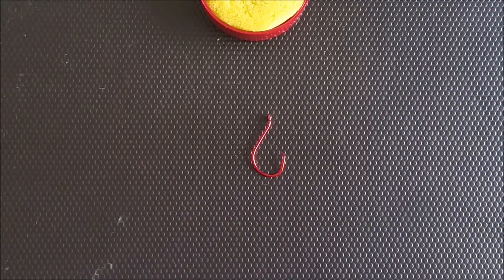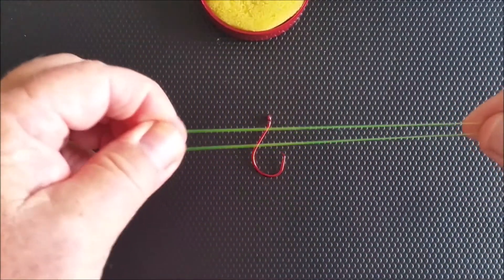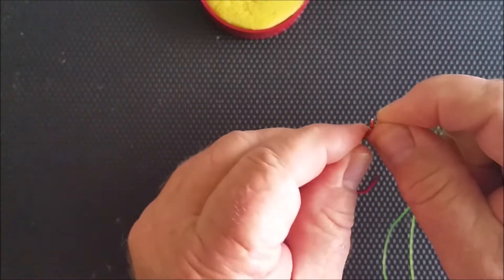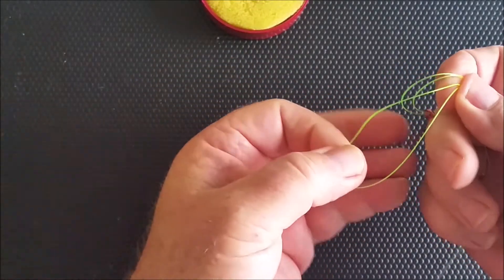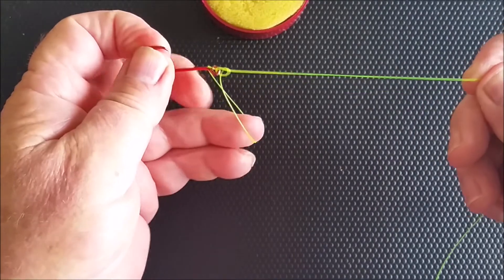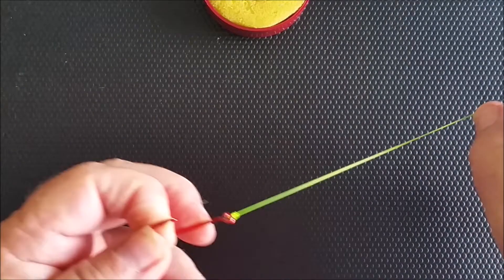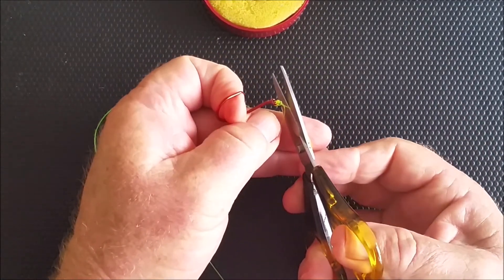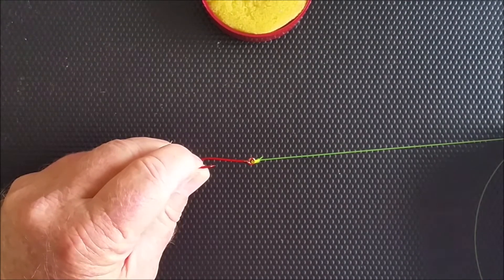How to tie a Palomar Knot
The Palomar Knot is one of the strongest and easiest Knots to tie.
For tying onto Fish Hooks, Lures and Swivels.